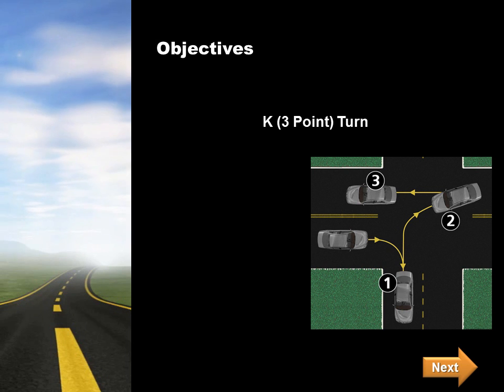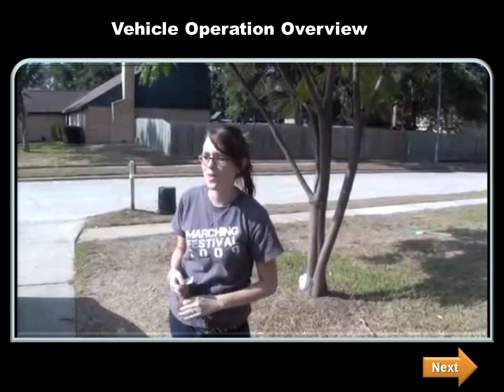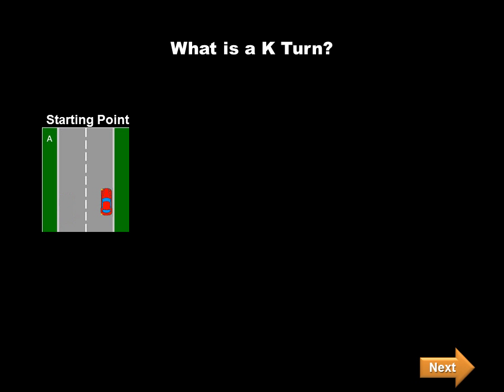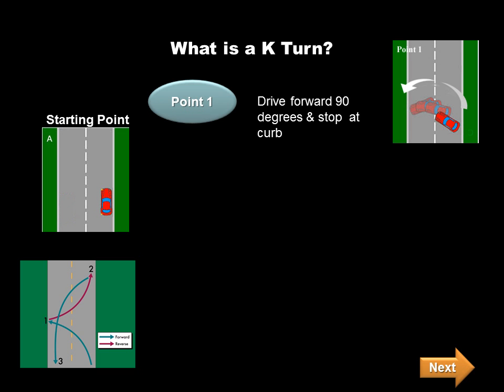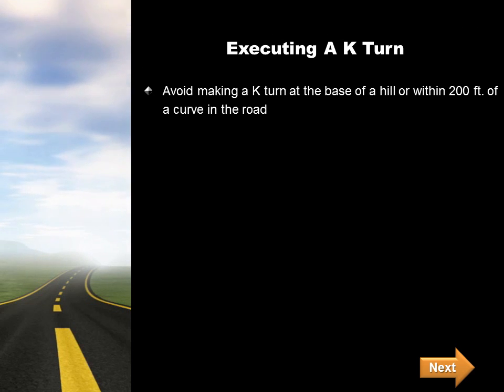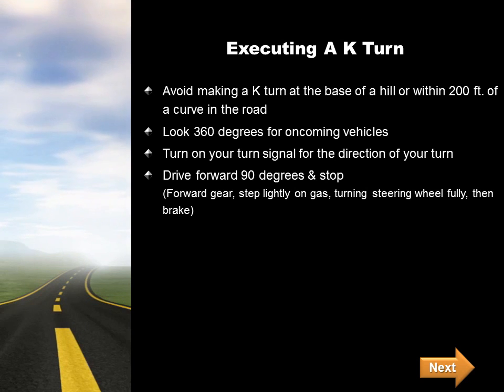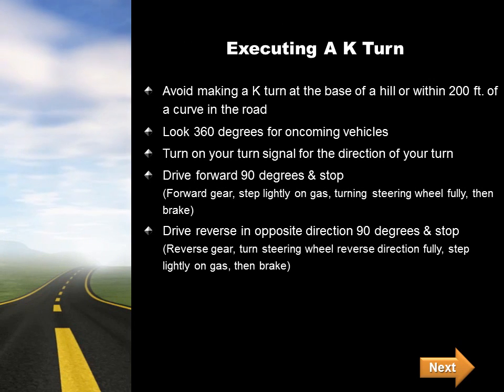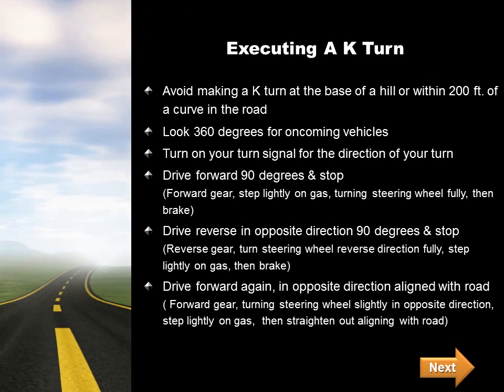How To Make a 3-point or K Turn